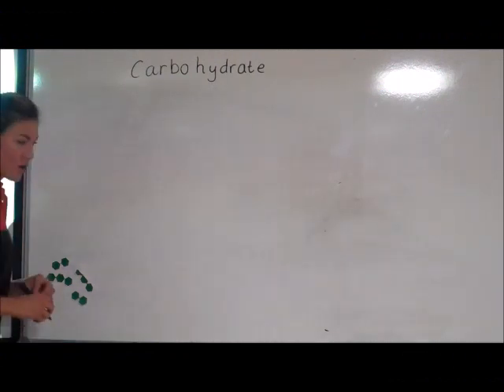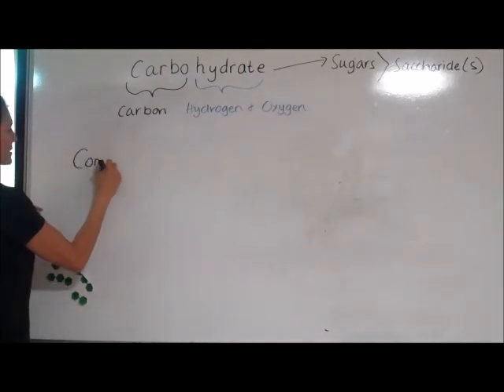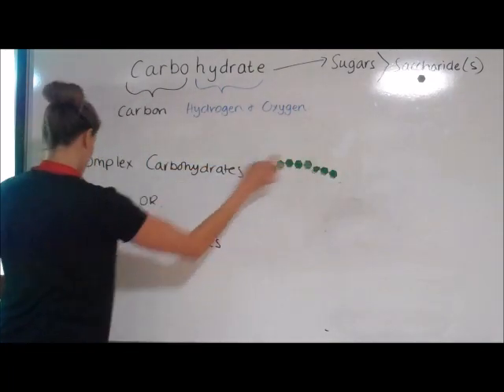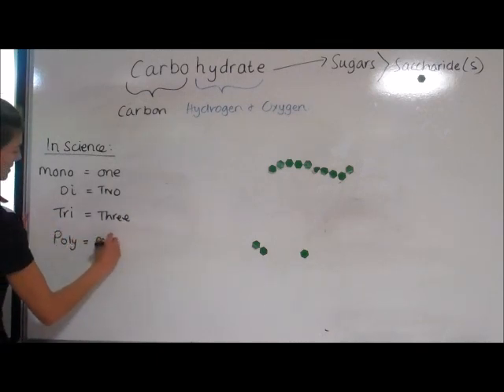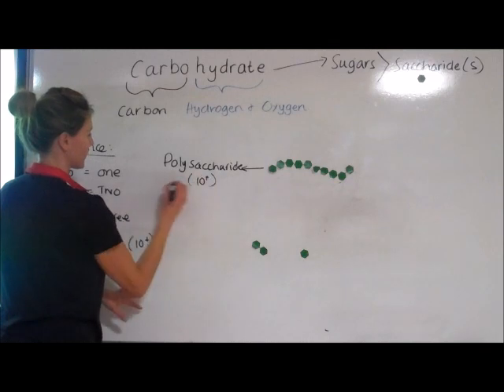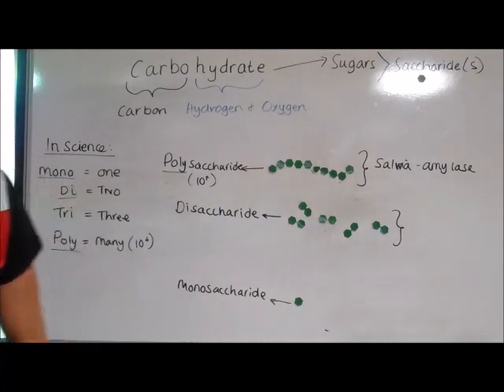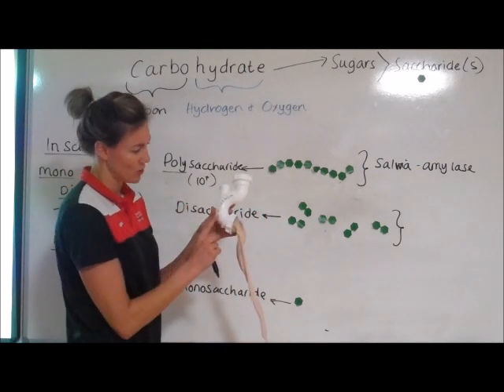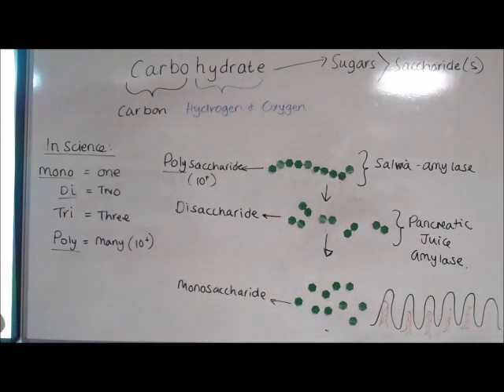BASIC STRUCTURE OF CARBOHYDRATES